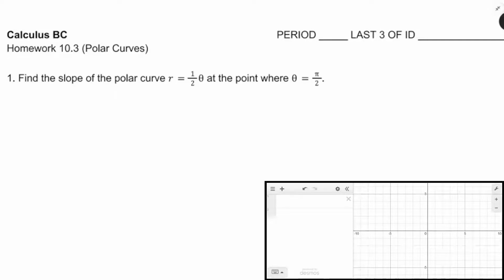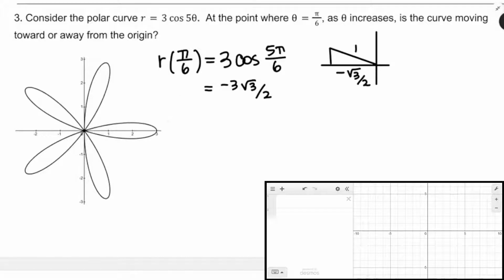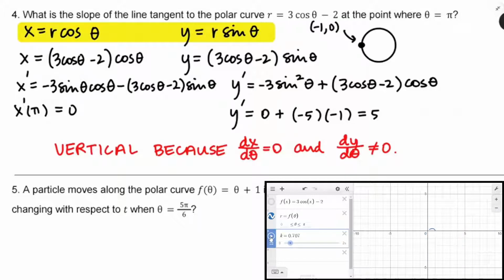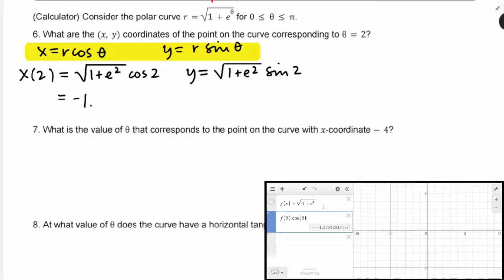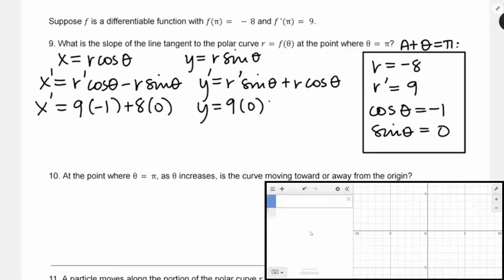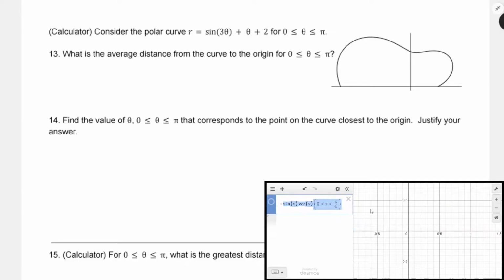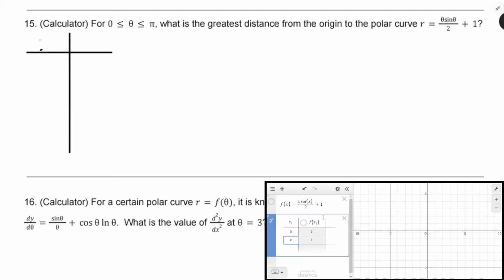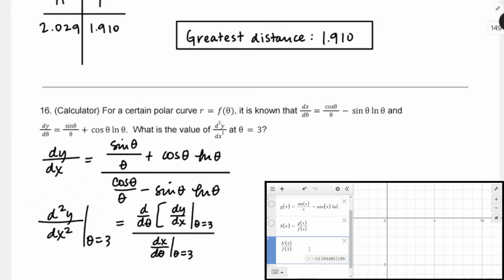AP Calculus Topic 9.7 Examples - Differentiating in Polar Form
Polar Curves
Slopes of Polar Curves
Rates of Change on Polar Curves
Closest/Farthest from Origin
Moving Toward/Away from Origin